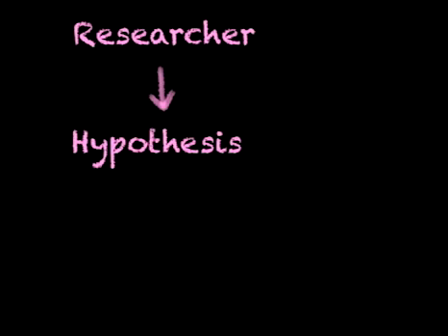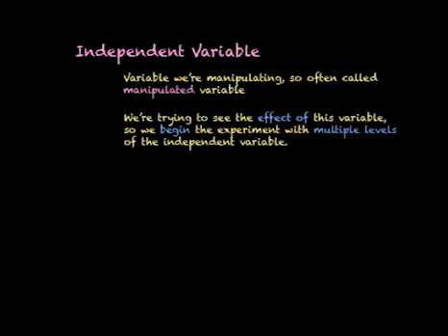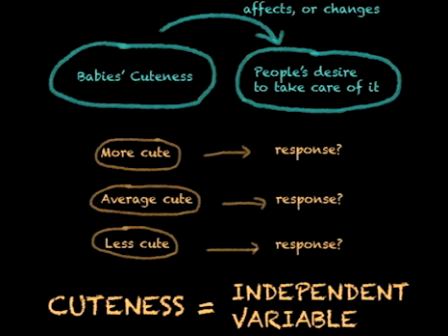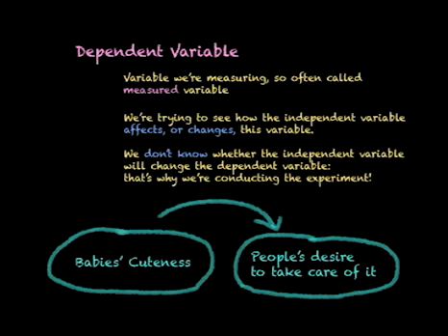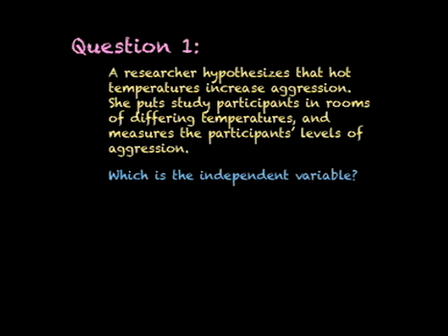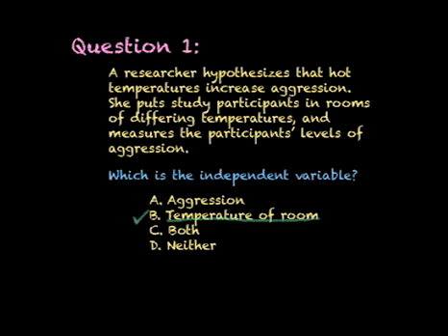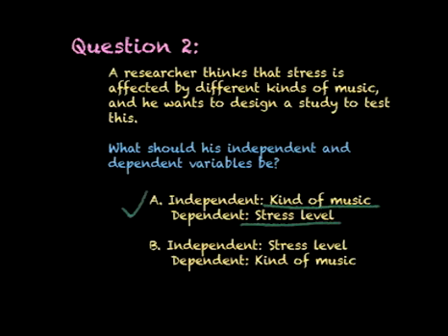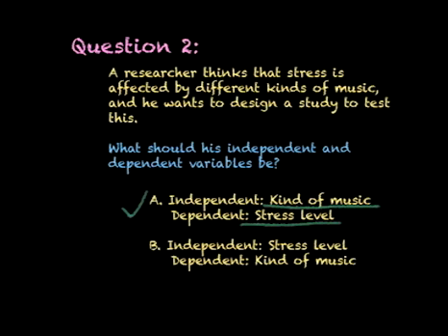Independent and Dependent Variables in Psychology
Educational video for Intro Psych students